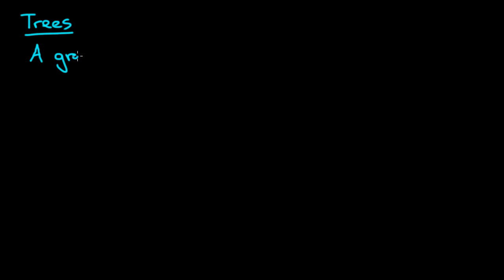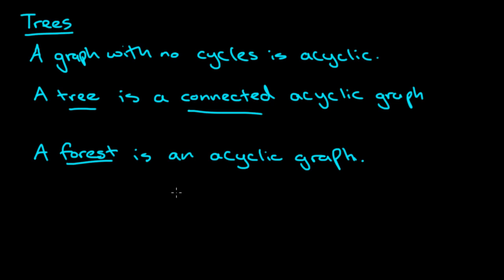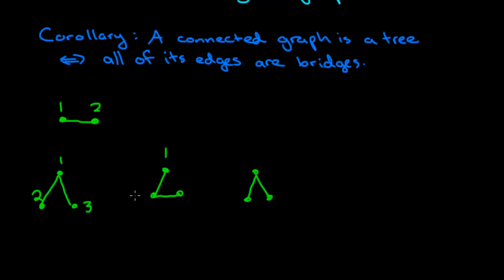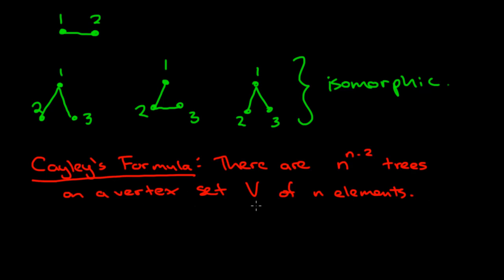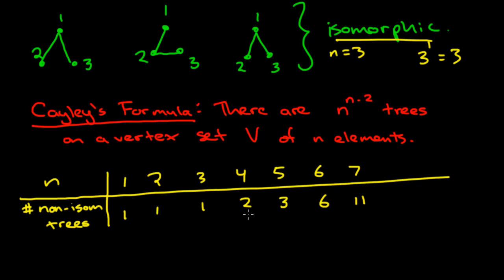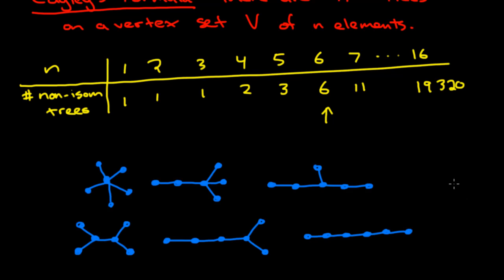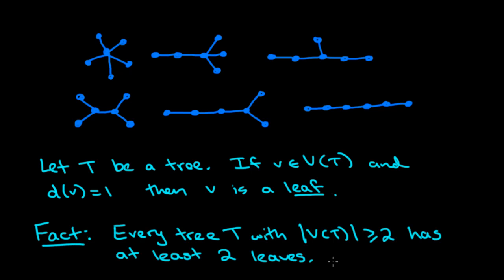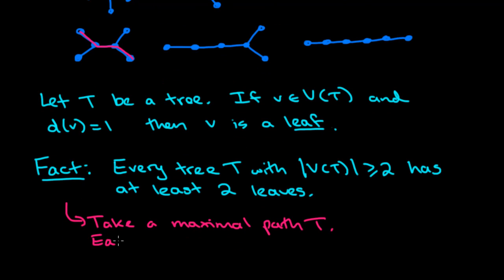Graph Theory: 36. Definition of a Tree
In this video I define a tree and a forest in graph theory.  I discuss the difference between labelled trees and non-isomorphic trees. I also show why every tree must have at least two leaves.

- Graph Theory: 34. Bridge edges
- Graph Theory 37. Which Graphs are Trees
- Graph Theory: 38. Three ways to Identify Trees
- Graph Theory: 44. Degree Sequence of a Tree